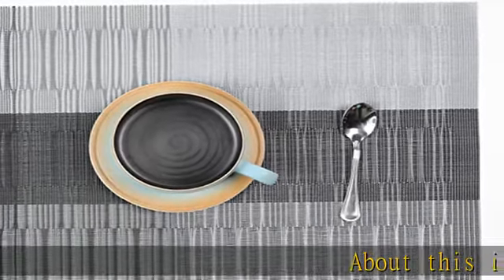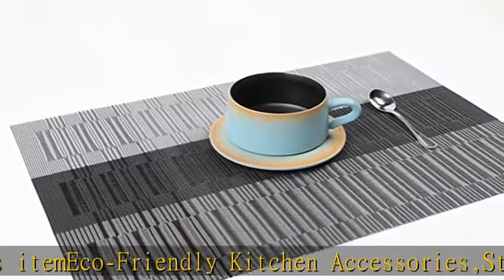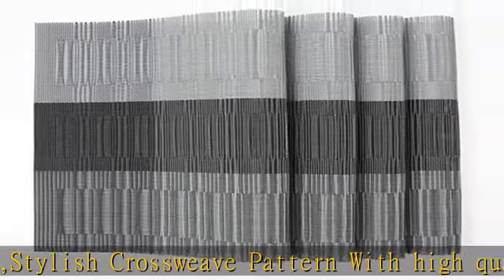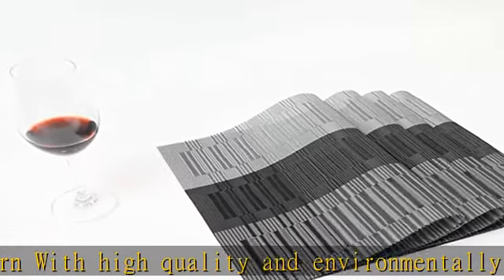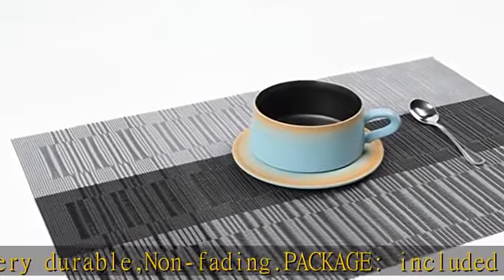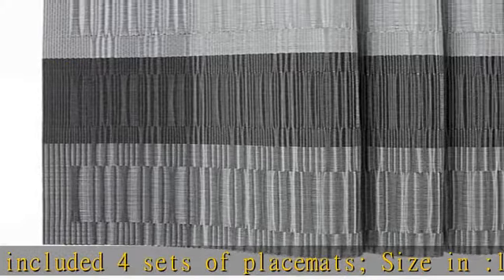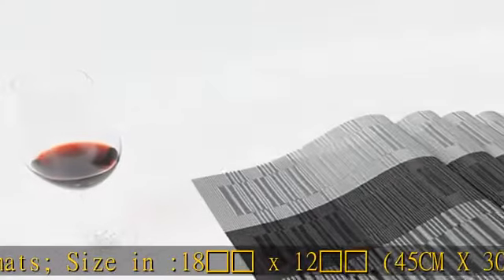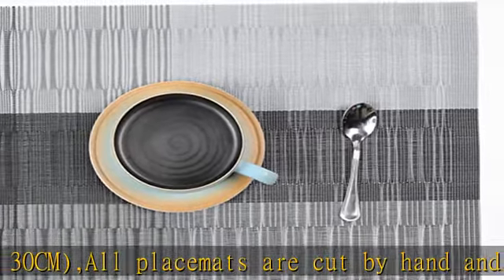Placemats,Placemats for Dining Table,Heat-Resistant Placemats, Washable PVC Table Mats,Kitchen Tabl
Placemats,Placemats for Dining Table,Heat-Resistant Placemats, Washable PVC Table Mats,Kitchen Table mats.Set of 4 (Bamboo-Black)

Eco-Friendly Kitchen Accessories,Stylish Crossweave Pattern With high quality and environmentally PVC materials Very durable,Non-fading.
PACKAGE: included 4 sets of placemats; Size in :18’’ x 12’’ (45CM X 30CM),All placemats are cut by hand and maybe one or two inches error.
Protect your table from scratches and stains ,liquid can go through placemats ,clean it when finished.Perfect additon to your dinner table,beautiful stylish placemats to addmore fun to your kitchen table.
Perfect for daily use ,good match with dark wood table,glass table ,white dining table,wooden farmhouse table,brown dining table .Great for BBQ,under our coffee maker,patio,Thinksgiving and Christmas dinner,outside parties and causal kitchen decor.
Washable and Easy to clean:Hand wash in warm soapy water and wipe dry;if there is stains stuch in the placemat,use a brush and soapy water to clean it .No machine wash.